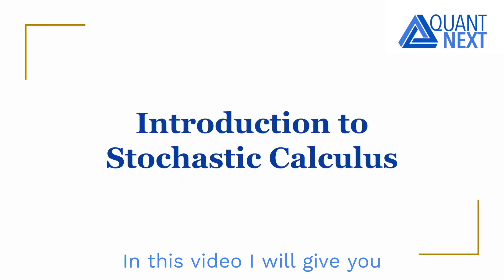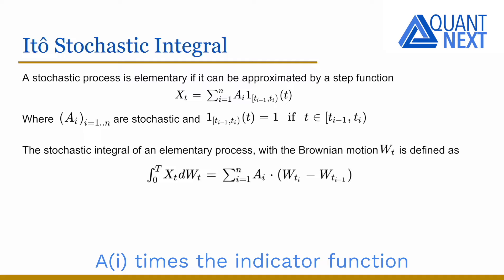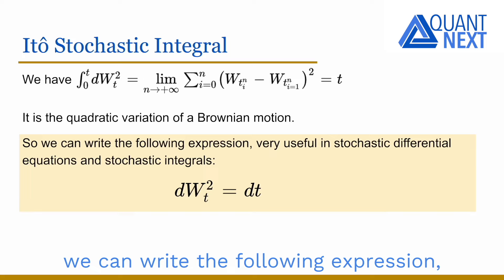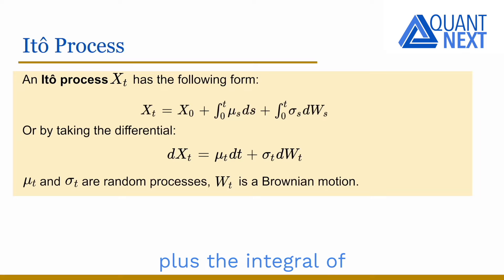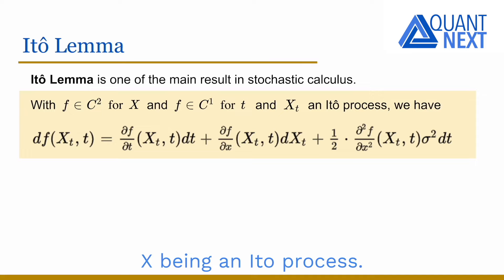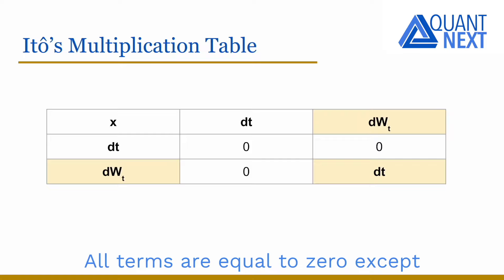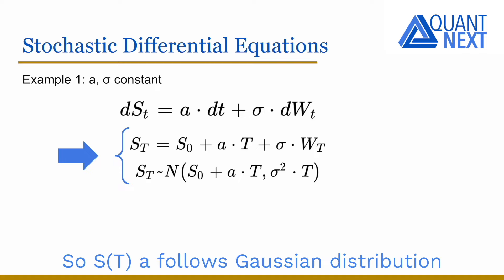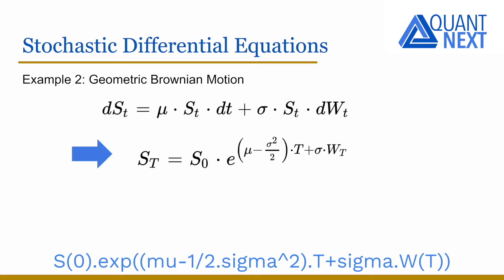Introduction to Stochastic Calculus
In this video, I will give you an introduction to stochastic calculus.

0:00 Introduction
0:10 Foundations of Stochastic Calculus
0:38 Ito Stochastic Integral
1:47 Ito Isometry
2:11 Ito Process
2:33 Ito Lemma
3:57 Stochastic Differential Equations
4:49 Geometric Brownian Motion